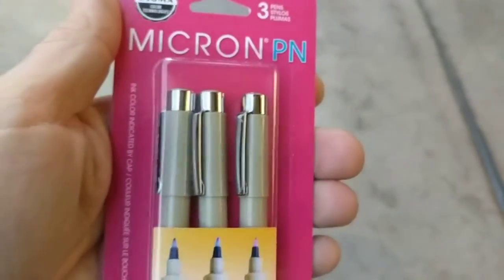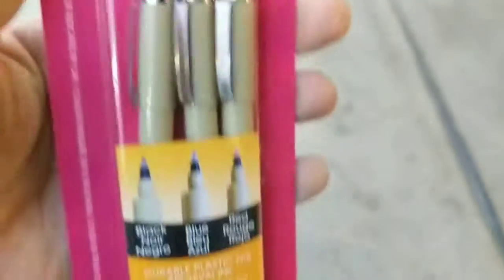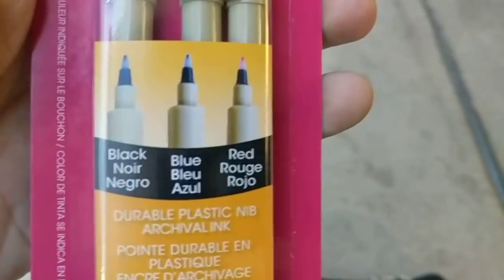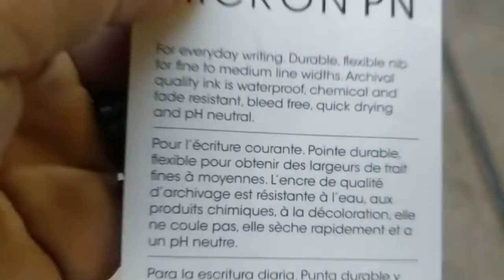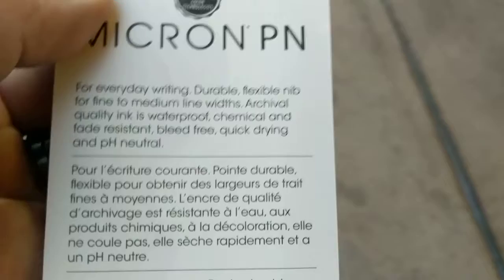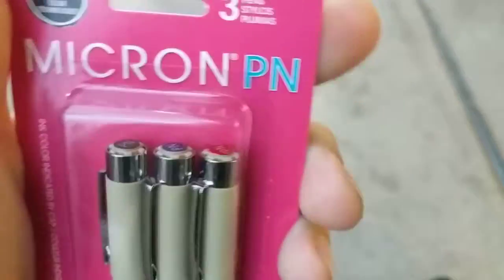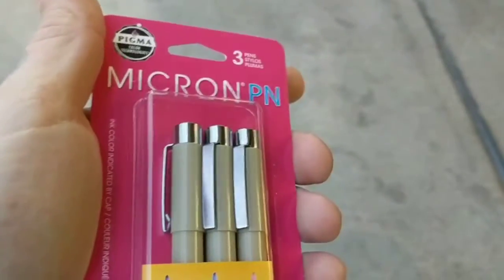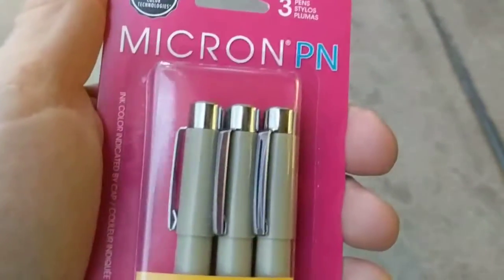NEW Micron PENS ( Not The Usual)